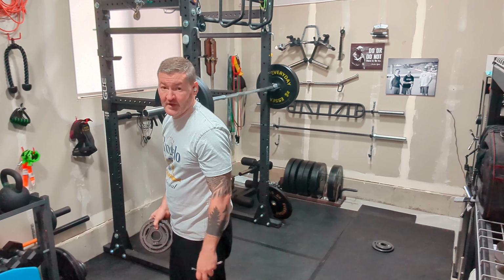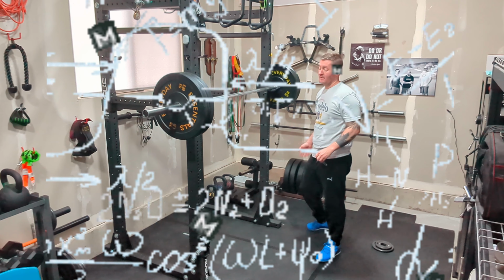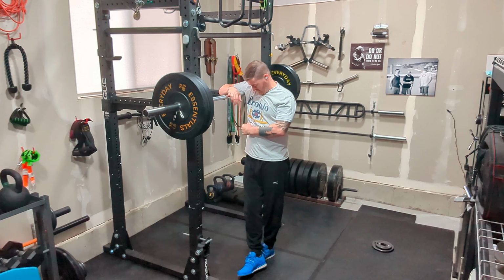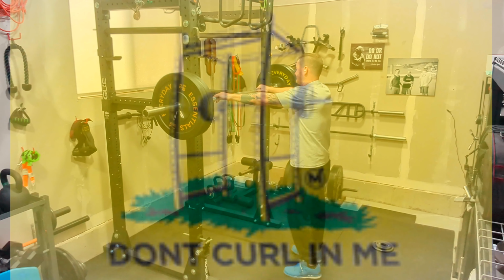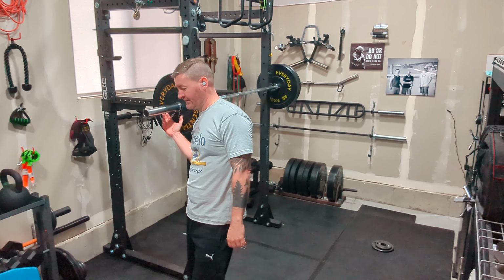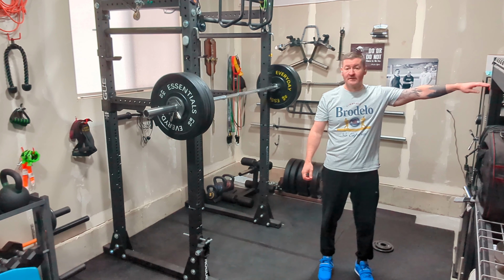Garage gym - Squat PR attempt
Gotta keep working those legs.